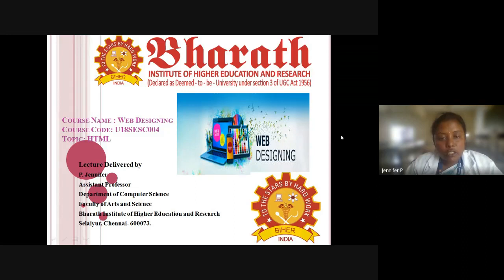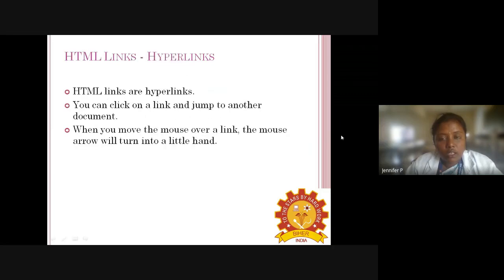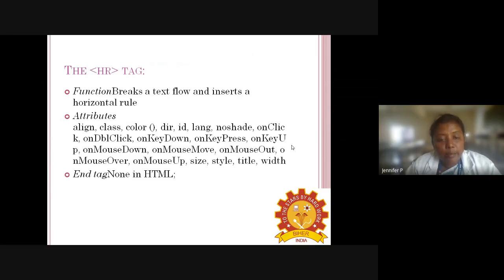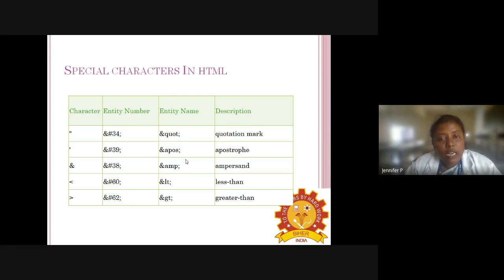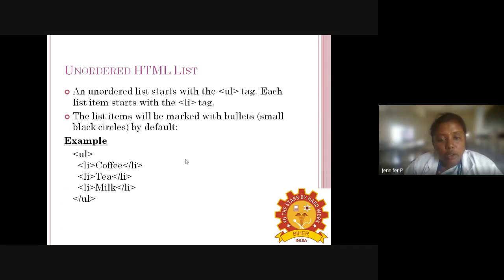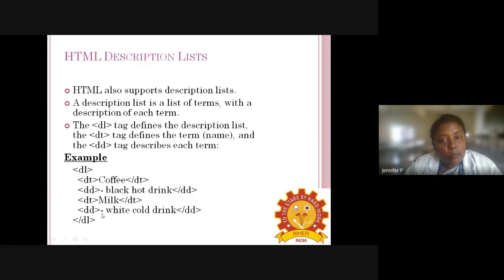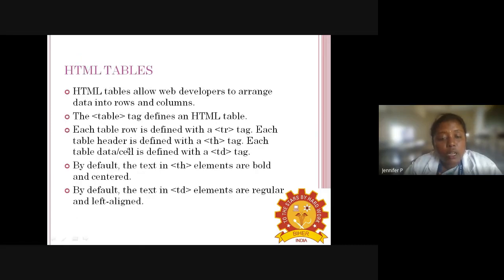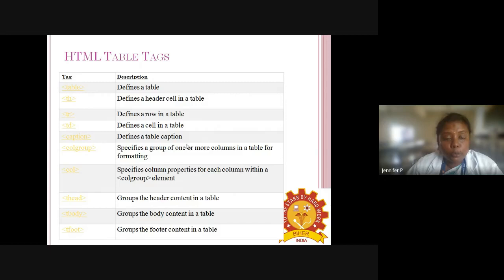U18SESC004- V3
Web Designing, Ms.P.Jennifer, Assistant Professor/CS, Arts & Science, BIHER